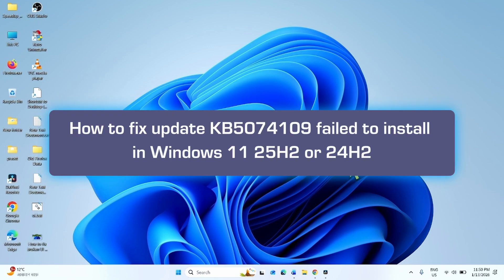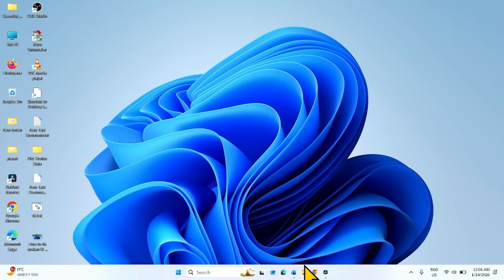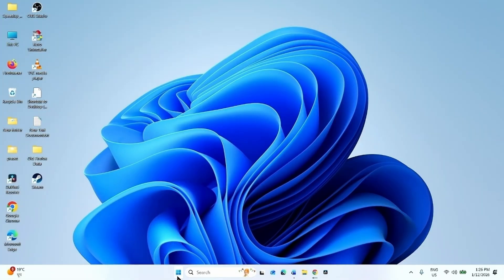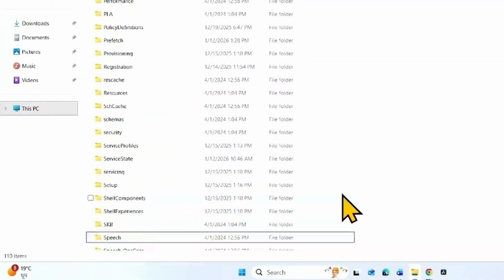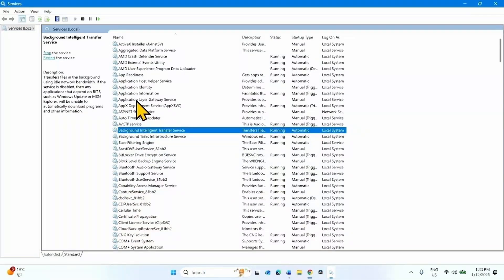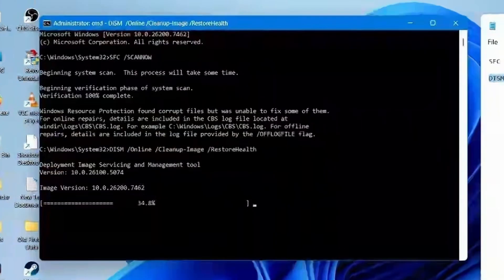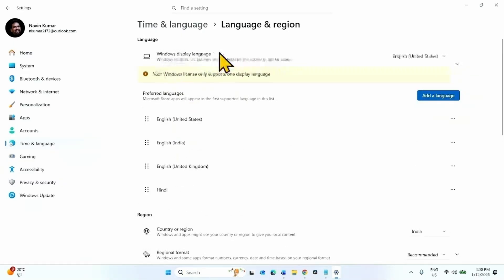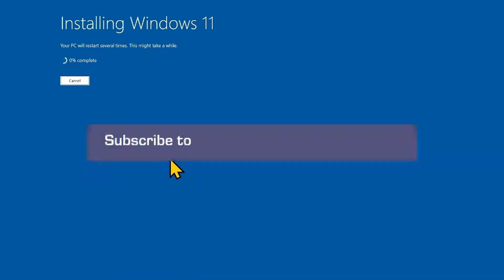How to fix update KB5074109 failed to install in Windows 11 25H2 or 24H2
SFC and DISM Command line tools:

SFC /SCANNOW